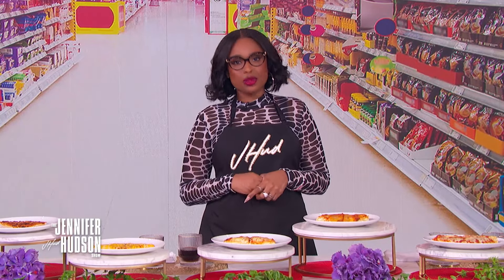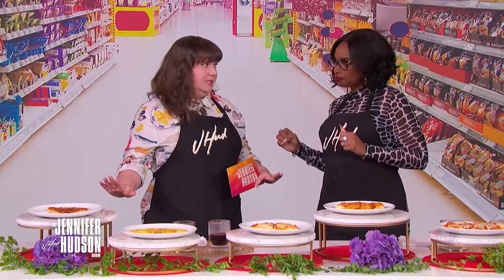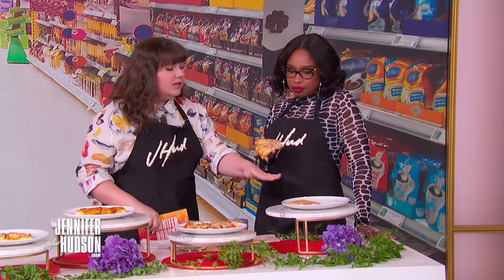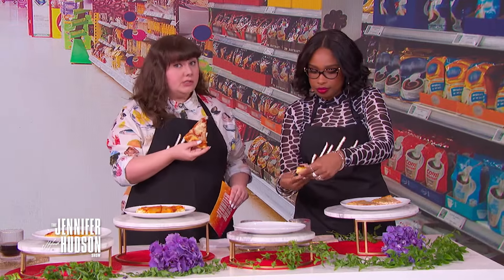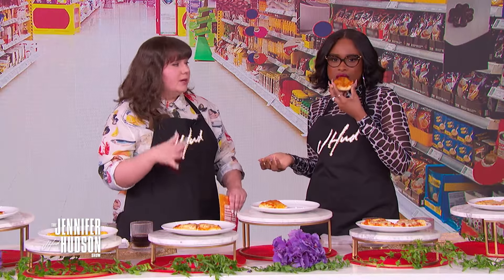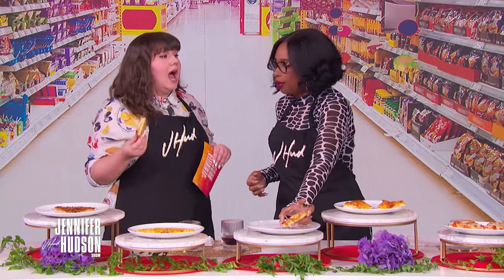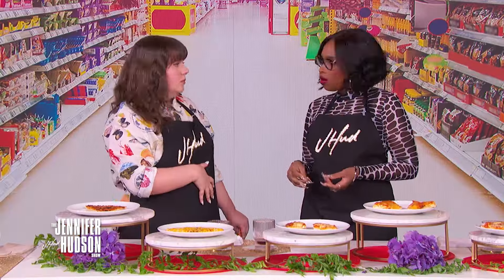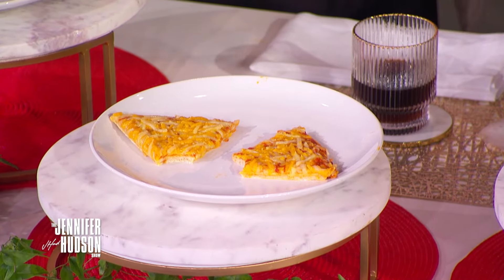Jennifer Hudson & Jordan Myrick Pick Their Favorite Grocery Store Frozen Pizzas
Jennifer chats with professional grocery store taste-tester Jordan Myrick, who specializes in researching and taste-testing items nationwide. Jordan showcases some of the top-rated products she has sampled and guides Jennifer through a tasting experience.

For more product reviews and food rankings from Jordan and her team members, check out Sporked.com.